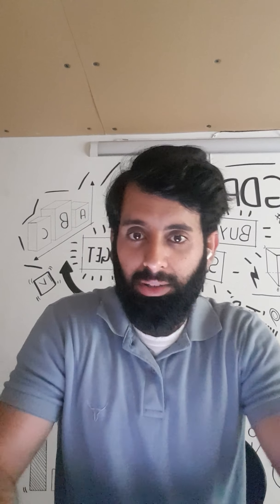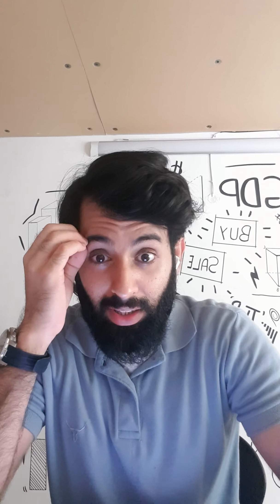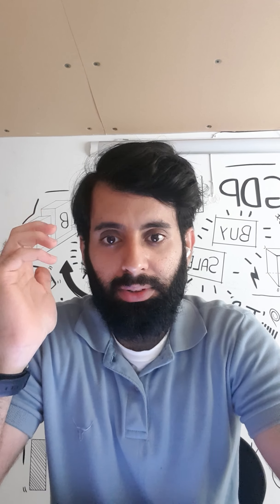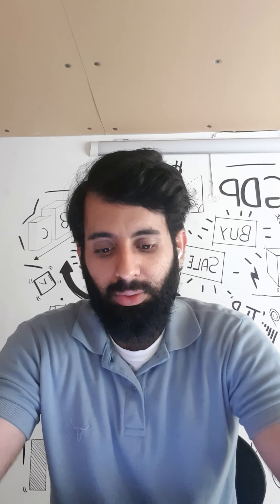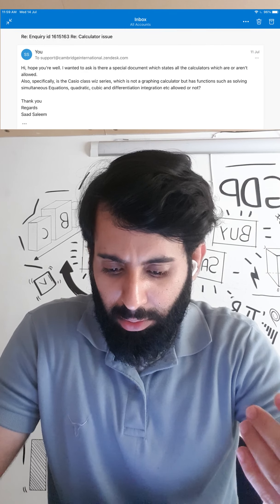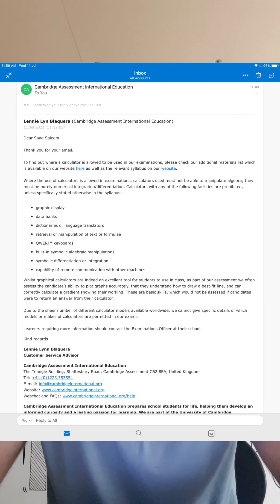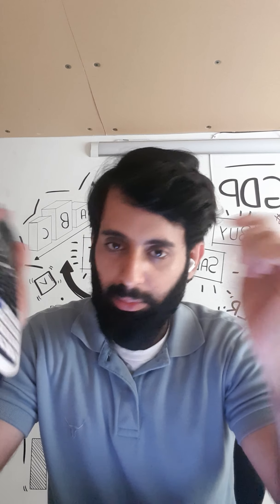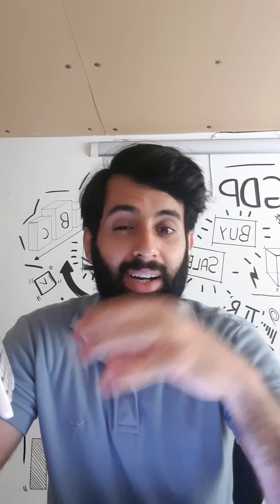Calculators allowed in Exams - Email from Cambridge attached